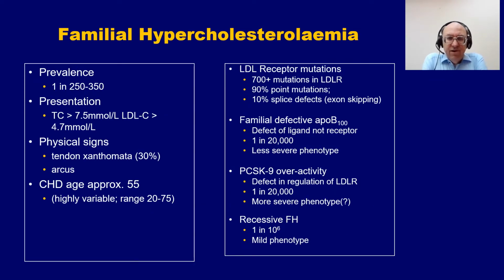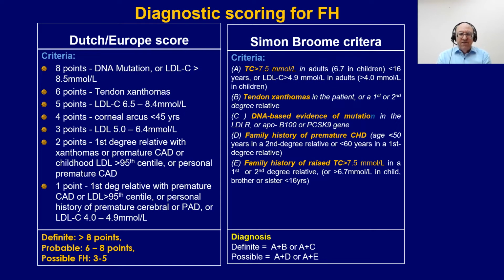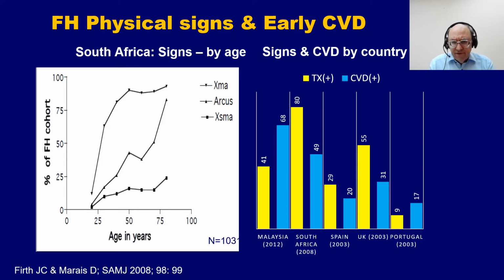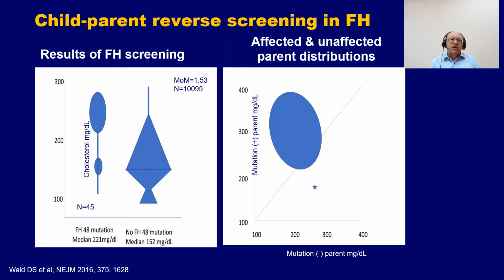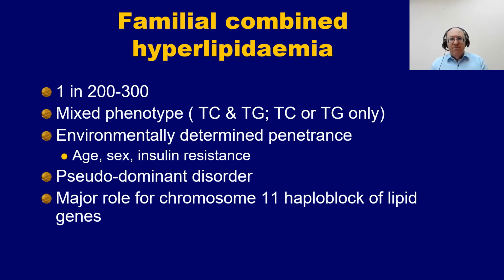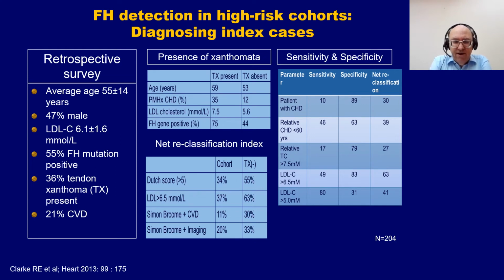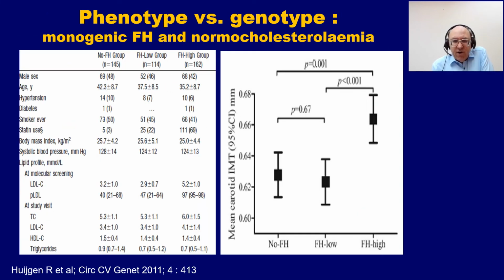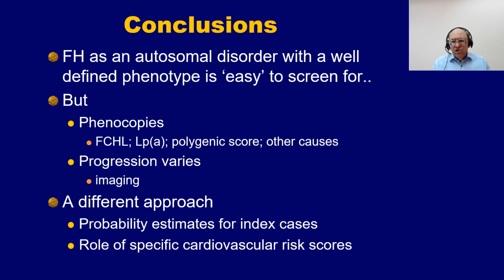E04.3 - Coping with uncertainty of genomic testing in a non-genetic setting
Presenter: Anthony Wierzbicki